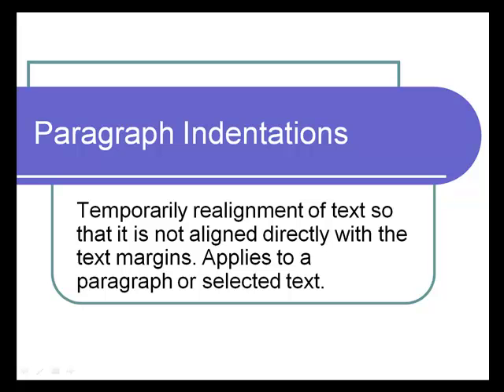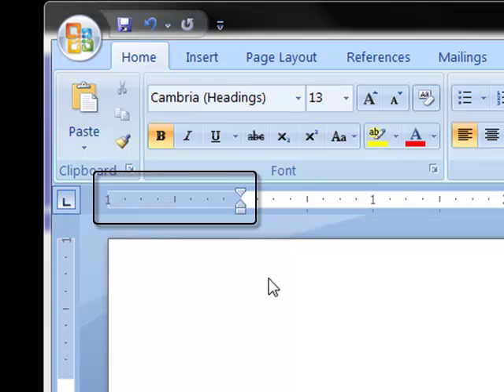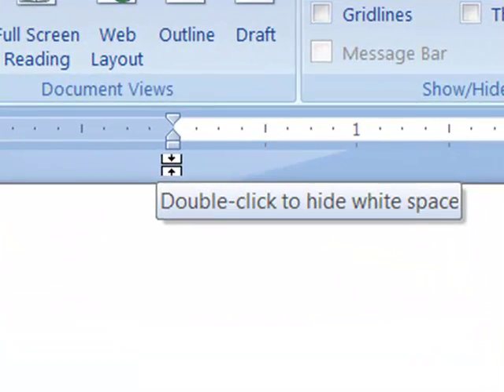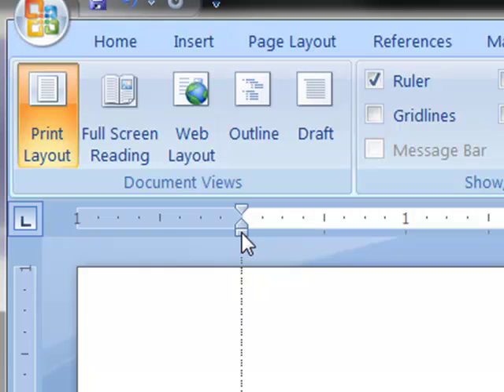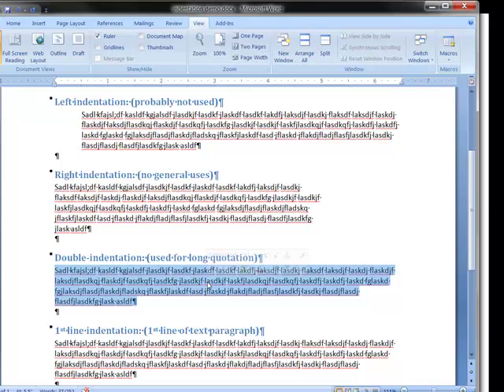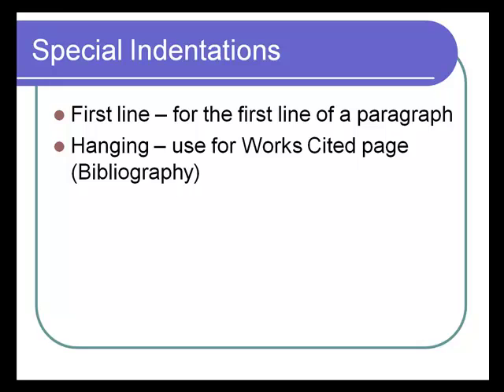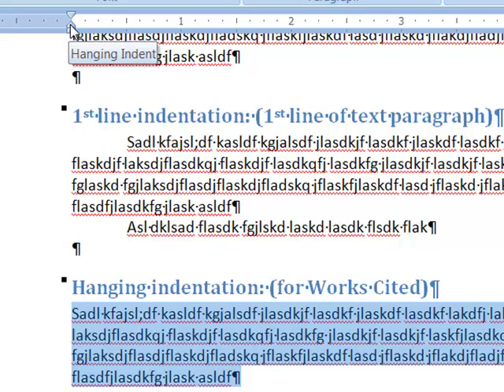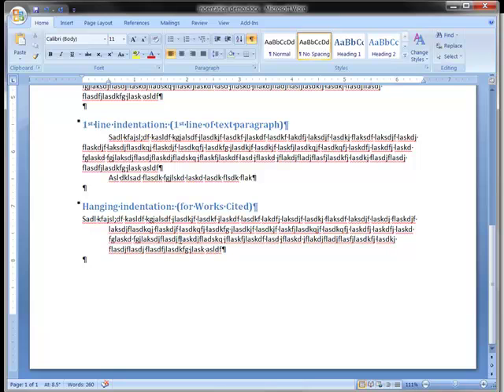How to Create Indentations in Microsoft Word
Demonstration of Word 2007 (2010 and 2013 are the same) left indent, right indent, double indent, and hanging indent. (Hanging indent occurs at 7:20 or is available as a separate video.)